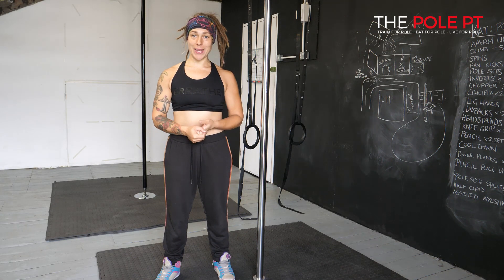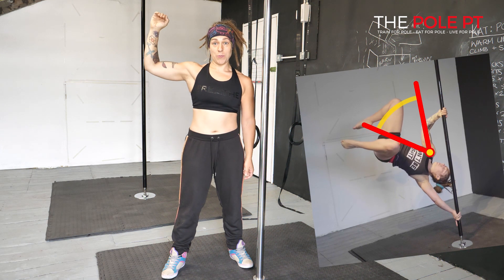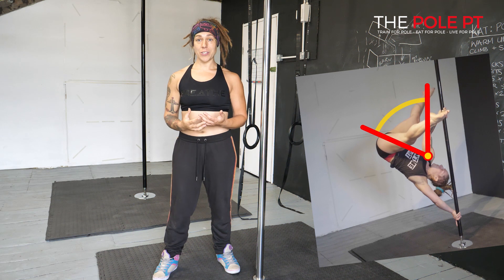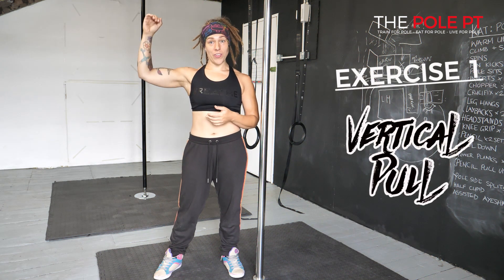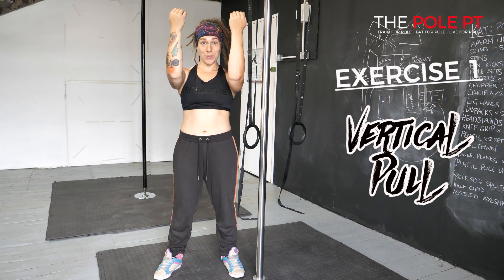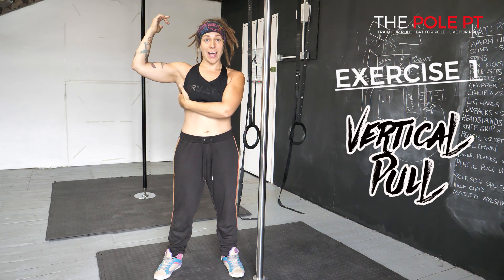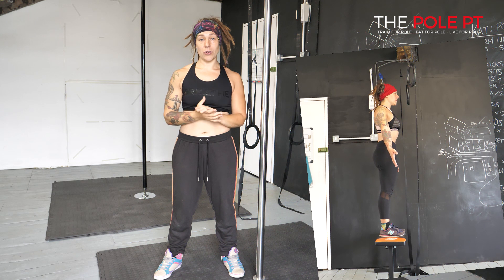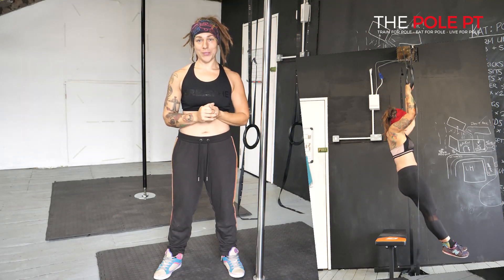Cup grip conditioning - Exercise 1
This video is part of a blog post on off the pole conditioning exercises for the cup grip handspring. You can view the full blog post

Full details of my online training programmes for pole dancers can be found on my